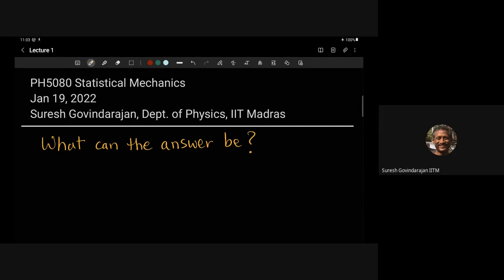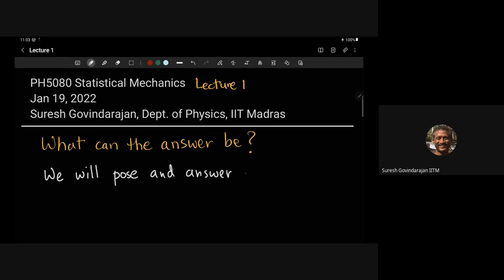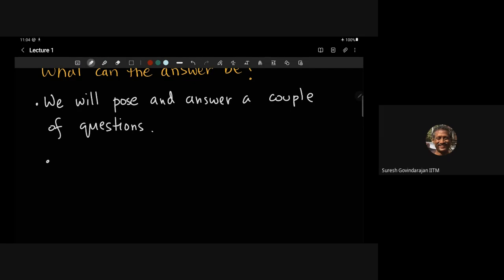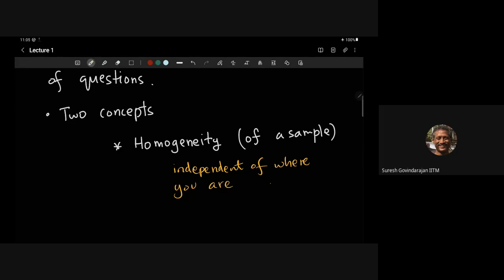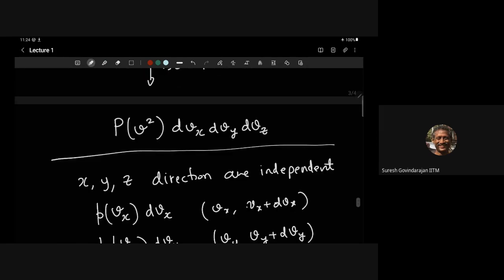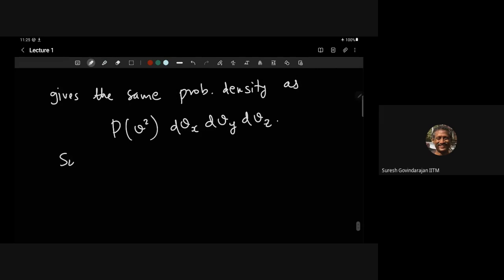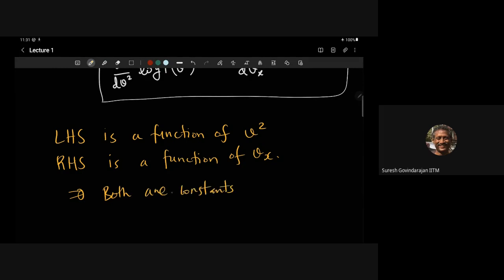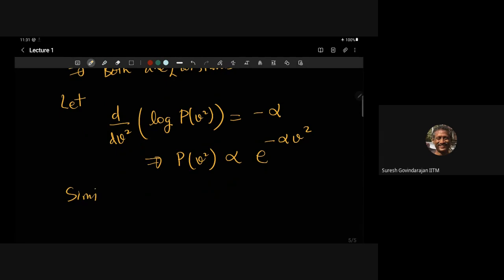Lecture 1: What can the answer be?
An introduction to using probability to answer some questions.